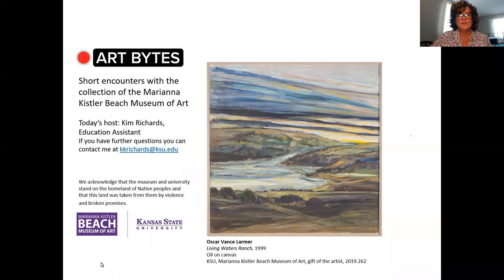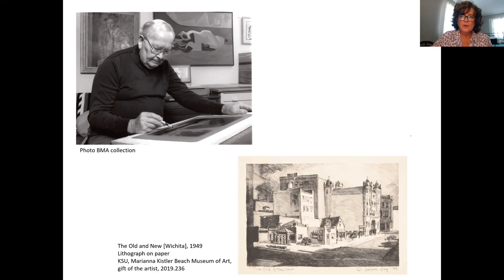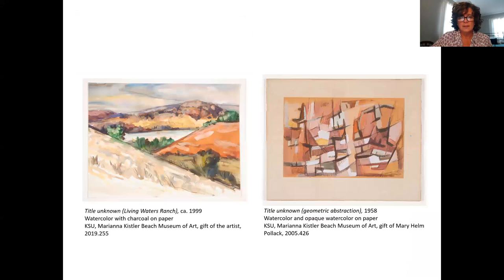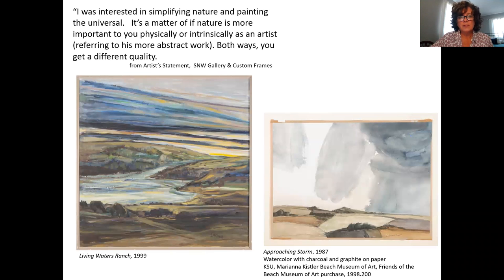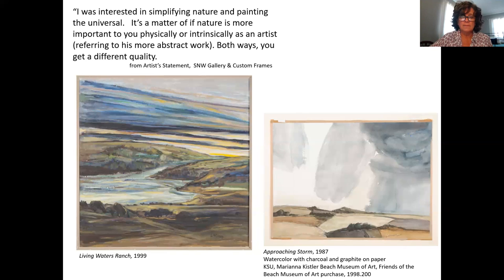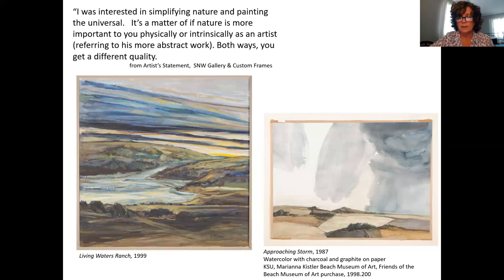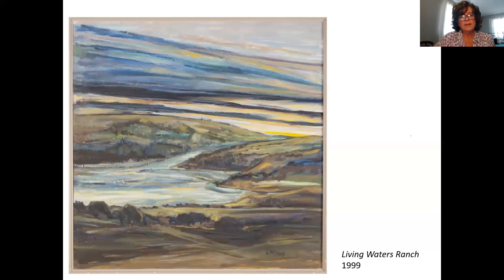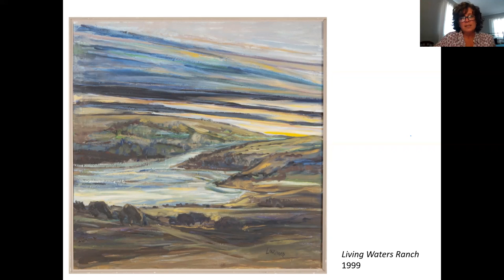Art Bytes: "Living Waters Ranch, 1999" by Oscar Larmer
Enjoy the wide variety of art in the Marianna Kistler Beach Museum of Art’s collection through Art Bytes, short videos sharing information on an artwork, the artist who made it, and the techniques used. This Art Byte features  "Living Waters Ranch" by Oscar Larmer.

Explore more virtual offerings for fun and thought-provoking art experiences, go